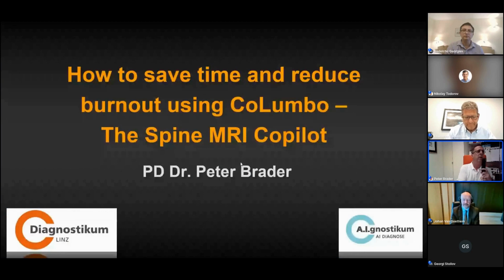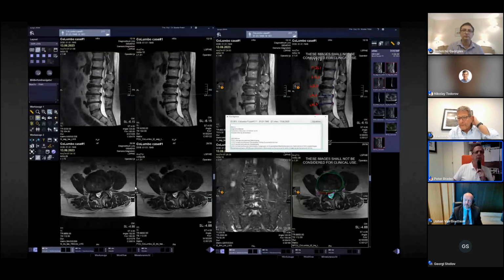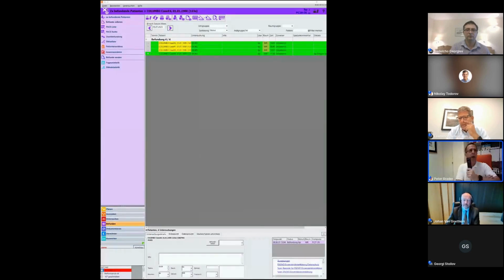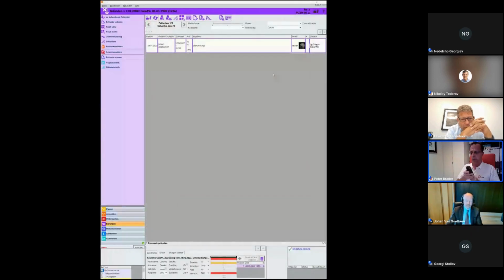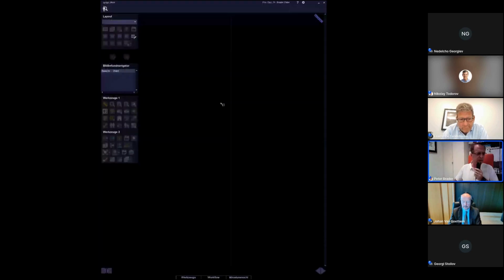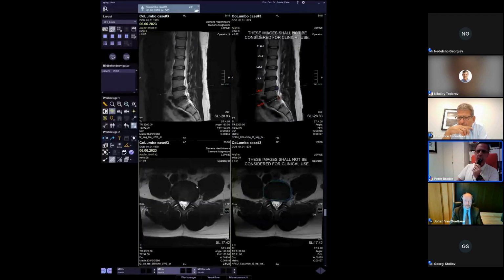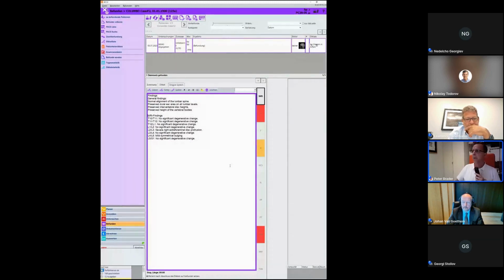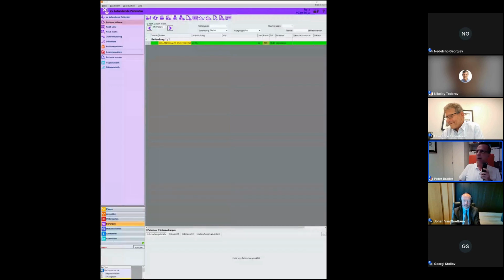A case of time savings using CoLumbo in the clinical practice - Prof Peter Brader part 3